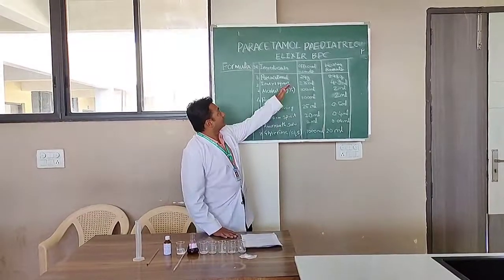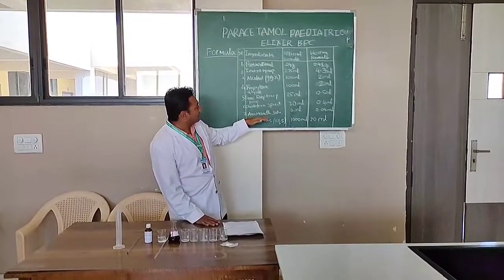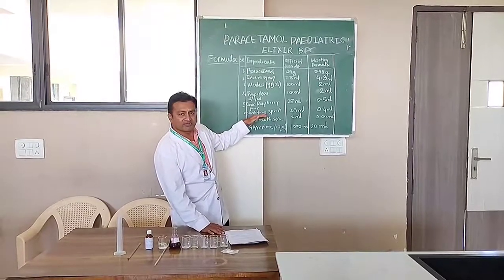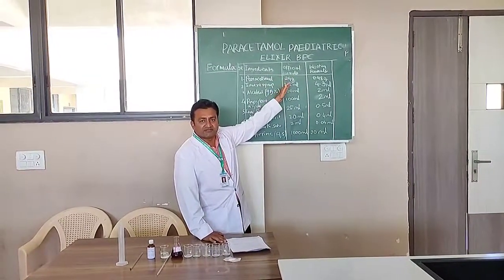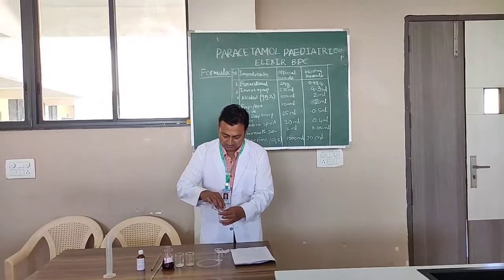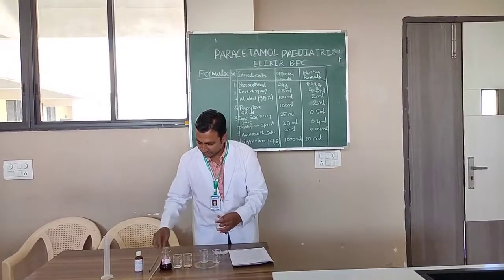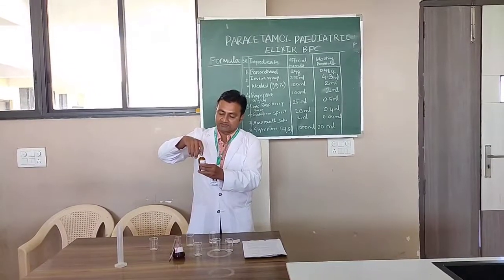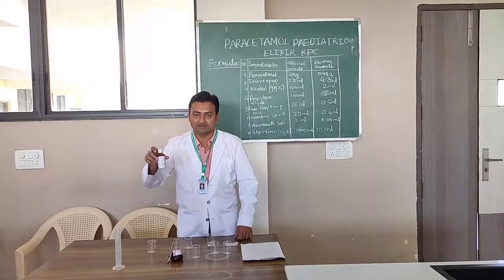Paracetamol Paediatric Elixir | Dr Sachin Patil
Formulation of Paracetamol Paediatric Elixir